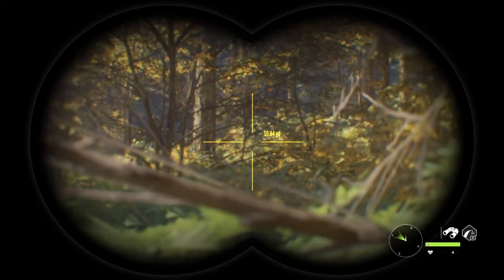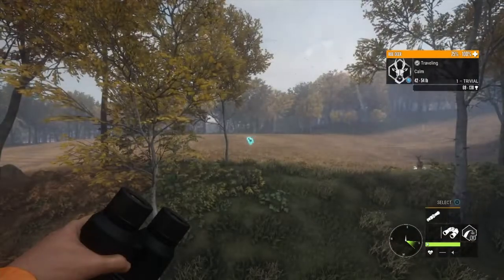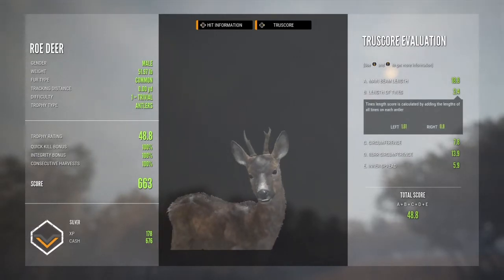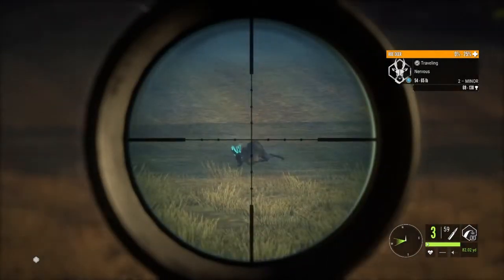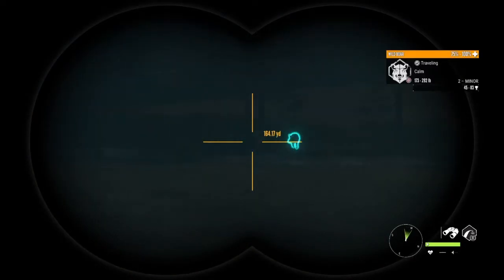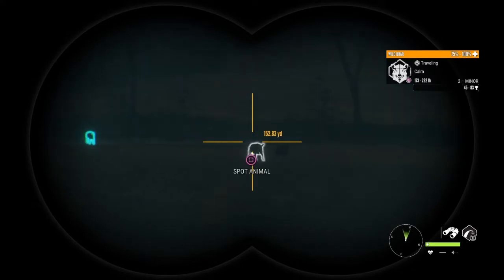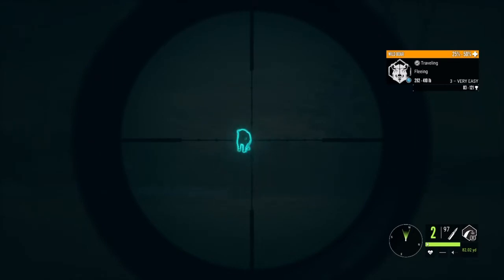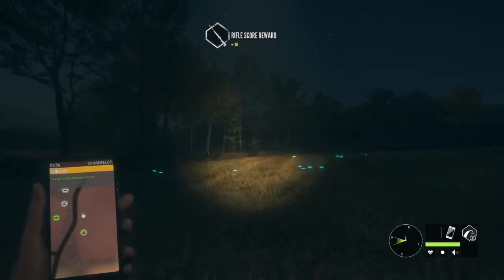TruRAC roe deer and testing the .30-06 on wild boar and white tail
Although we don't have the hi-tech dlc on console yet EW did release the patch for us so lets head out to see these truRAC roe deer and also check out what they did to the .30-06